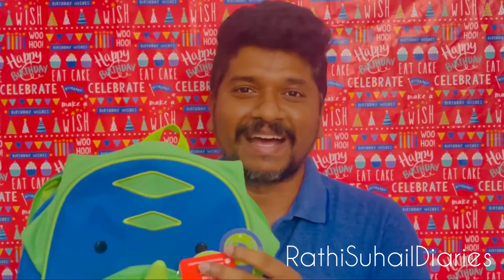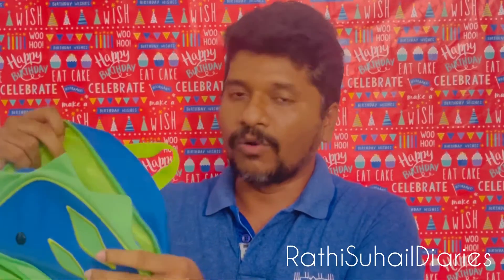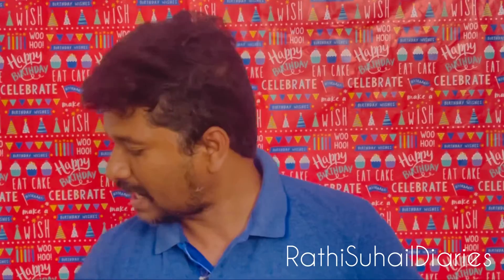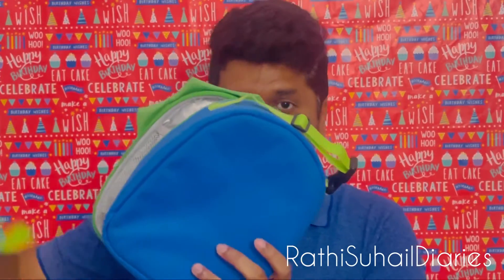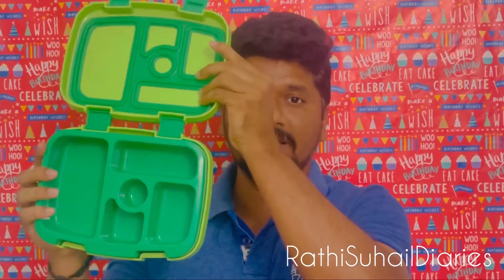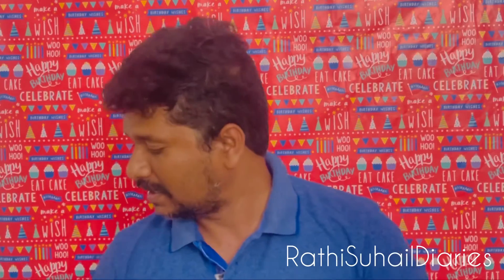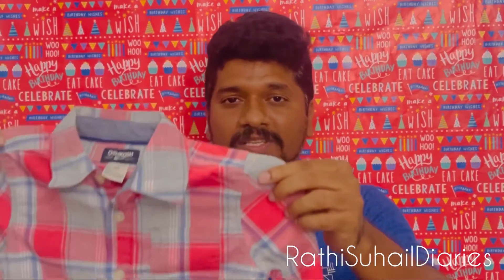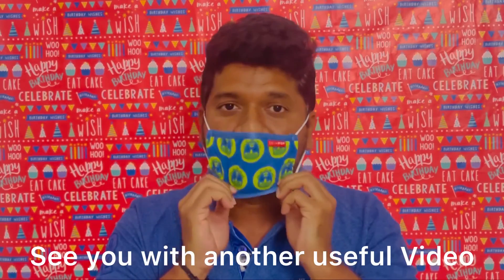School in Canada| Prepare for First day of school in Canada Vlog | Toronto schools(Canada)|TDSB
Toronto School Day preparation - New joiners Kids Canada Education TSDB What you need to know and have

Useful links

Lunch Box:

Lunch bag: